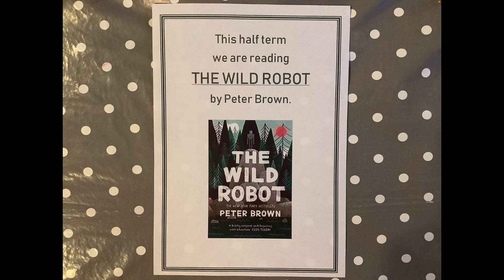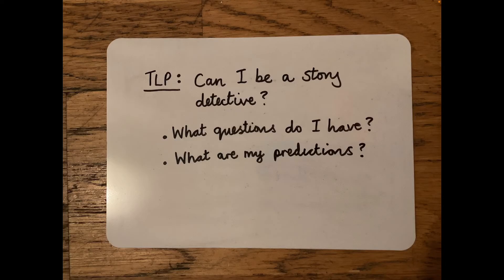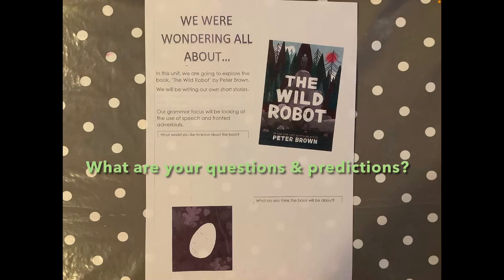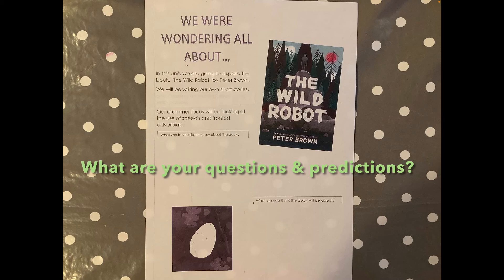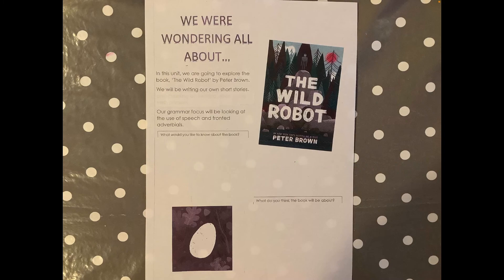English Y4 22.02.21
Meet the characters in our new chapter book ‘The Wild Robot’ by Peter Brown.